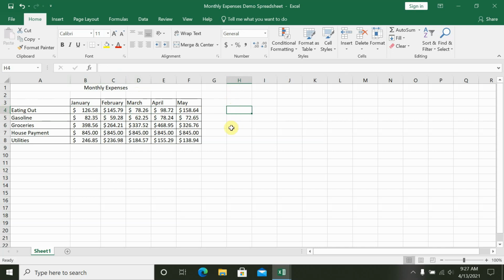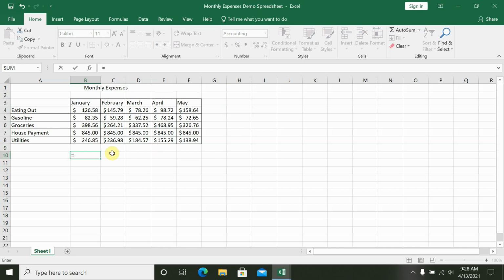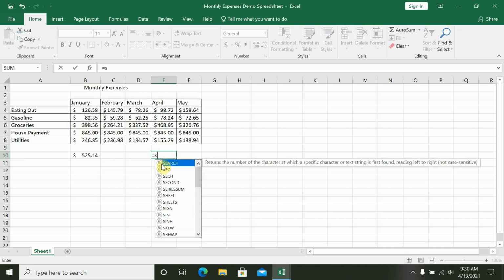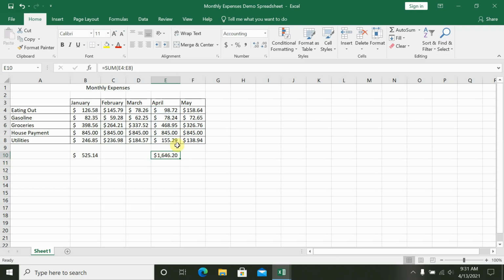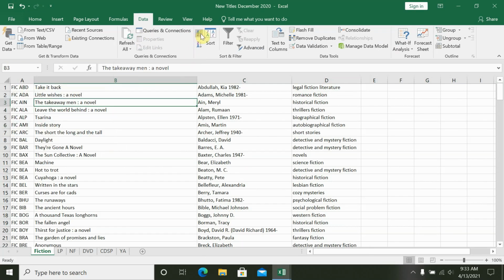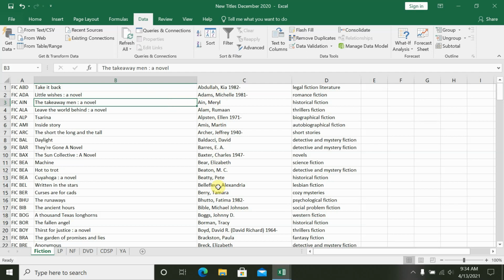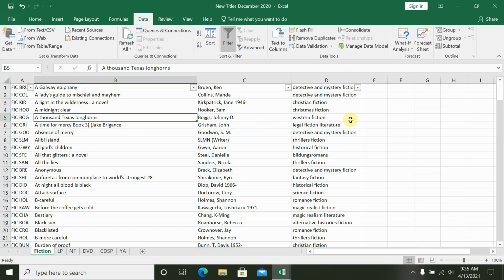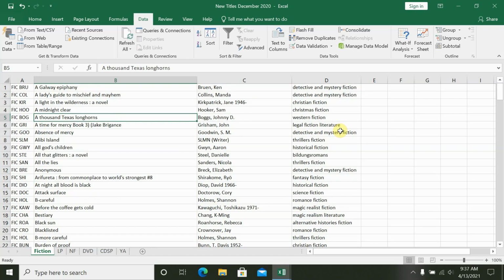Microsoft Excel 2019 Manipulating Data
During this class, you'll learn how to sort and filter data in your spreadsheets. You'll also learn how to write formulas to have Excel do the math for you.